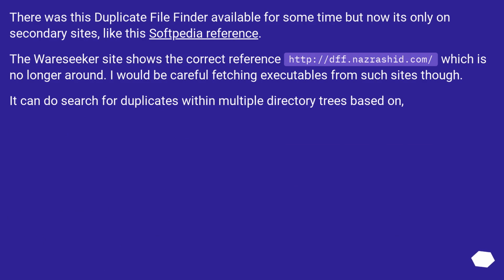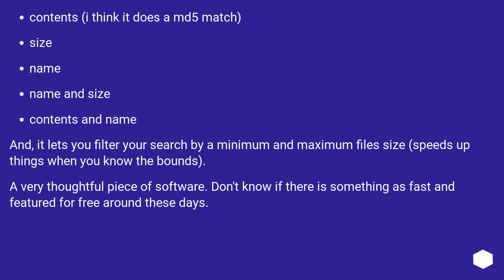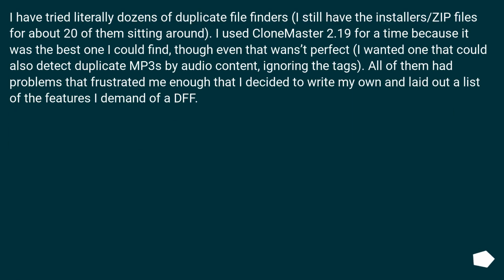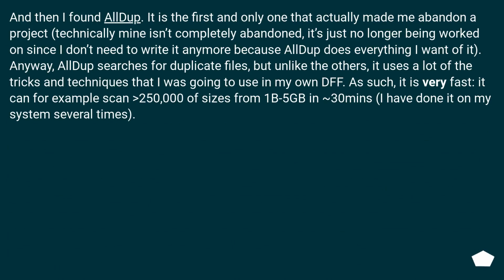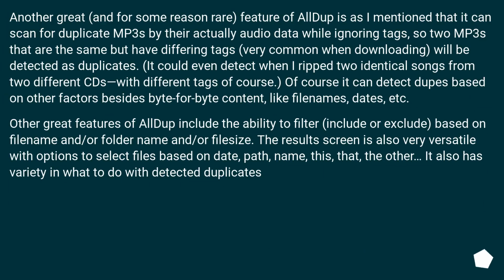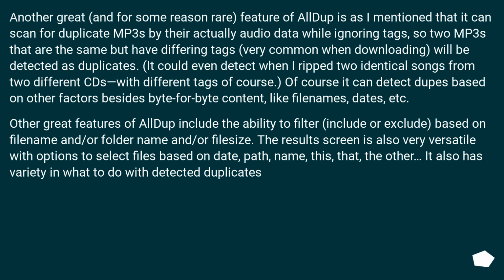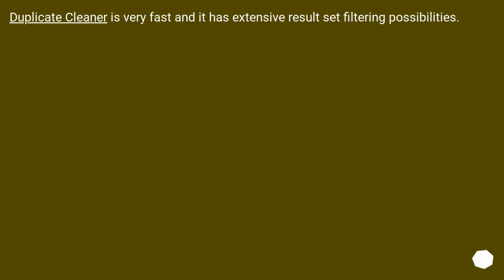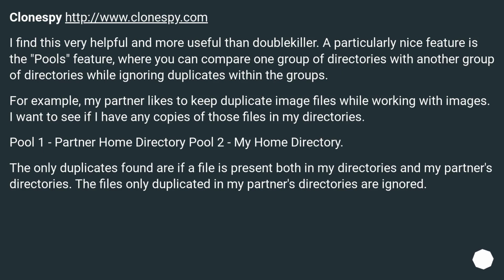Which duplicate files and folders finders exist for Windows?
Chapters
00:00 Question
00:25 Accepted answer (Score 9)
01:45 Answer 2 (Score 27)
04:18 Answer 3 (Score 14)
04:32 Answer 4 (Score 8)
05:21 Thank you